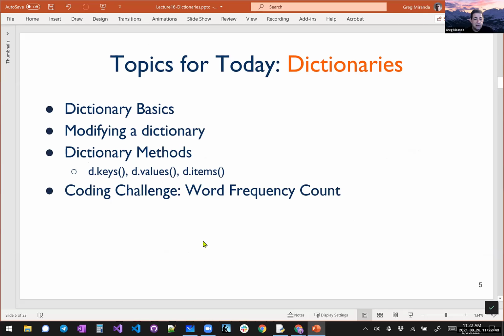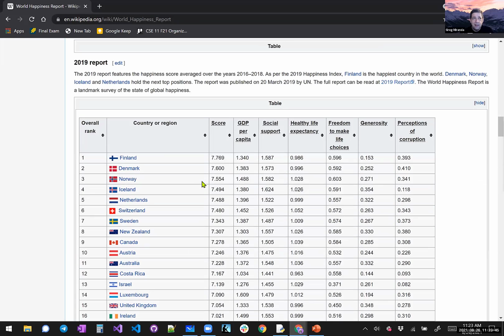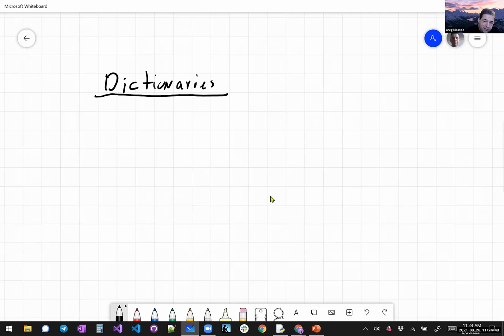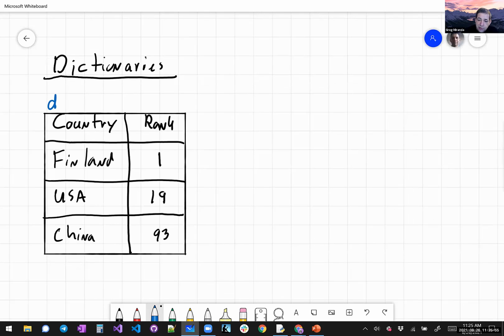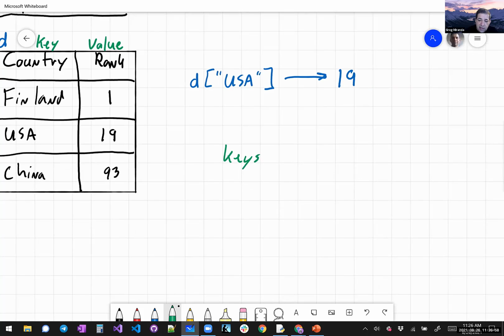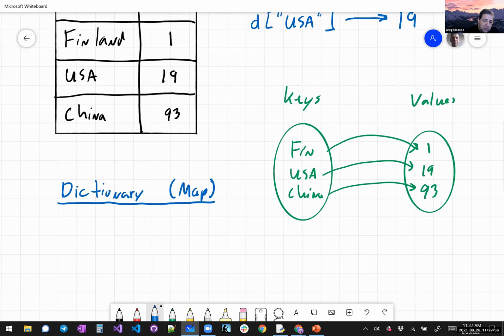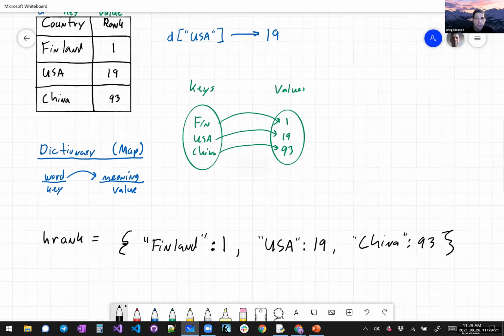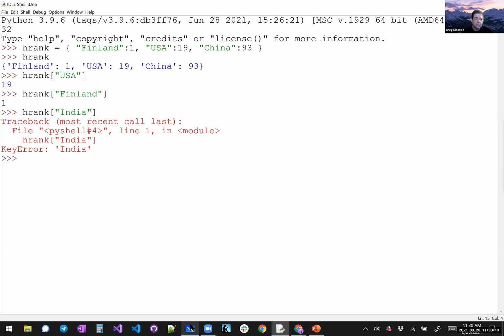1 Dictionary basics